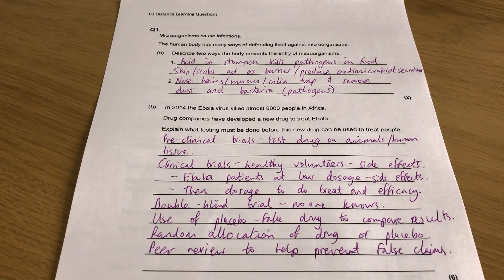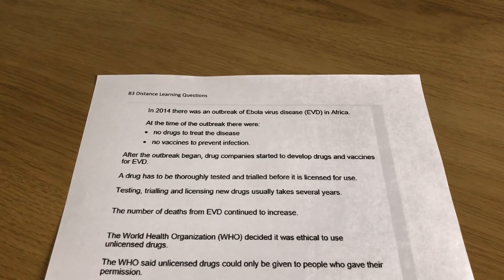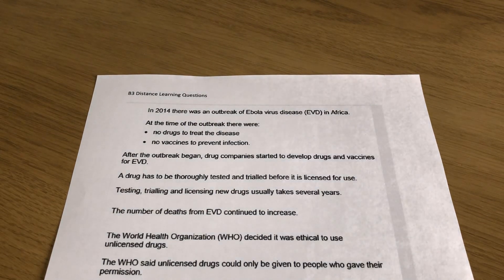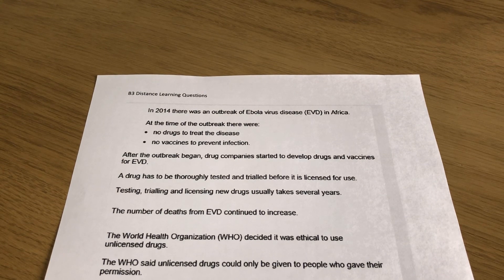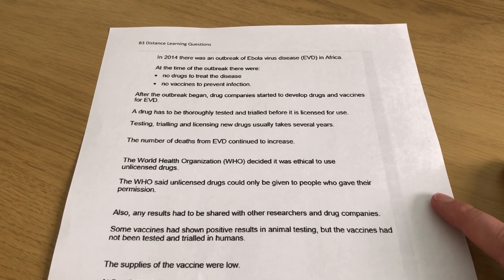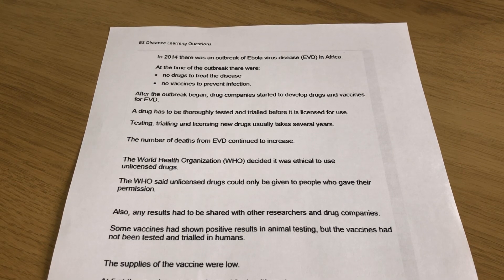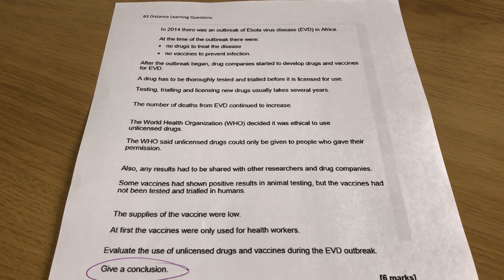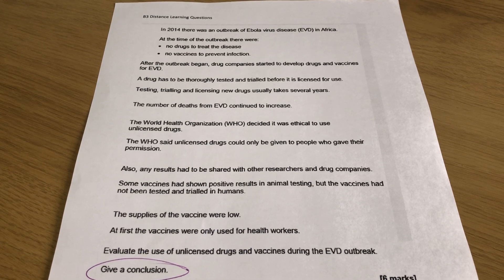B3 Distance Learning Questions Green Pen Mark Scheme